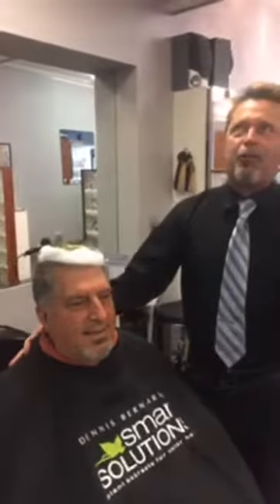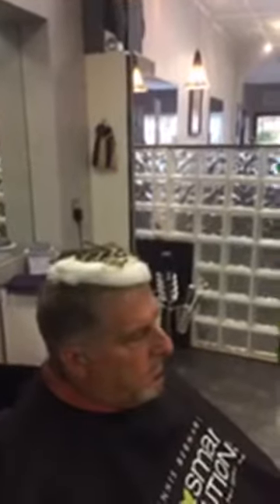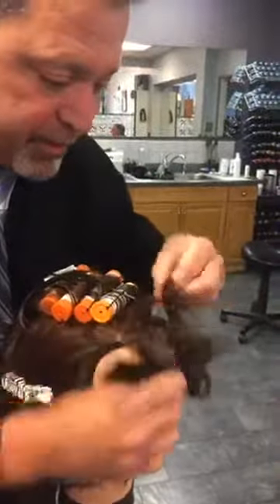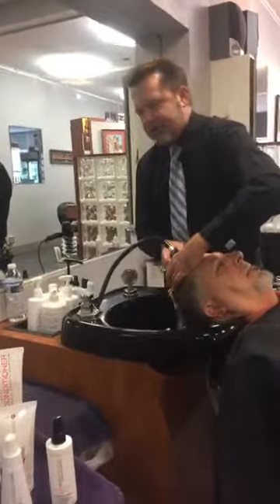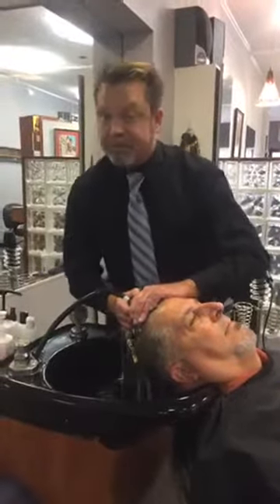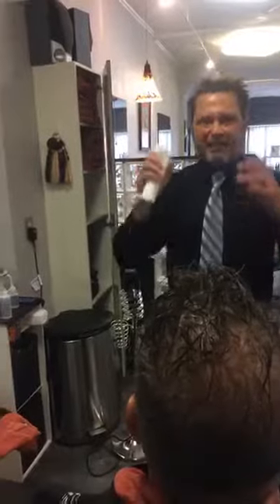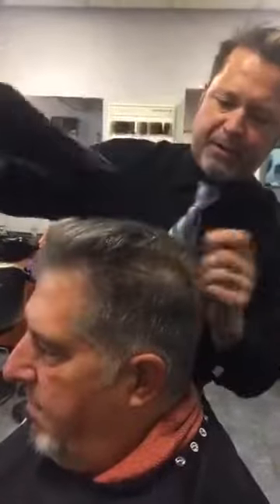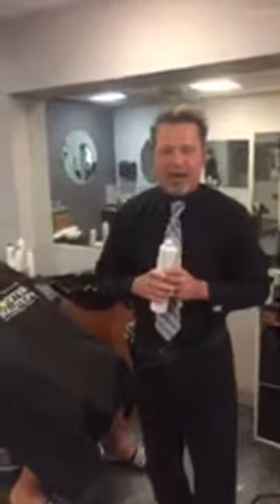Merm Monday with Al Segro!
Trending men's perm, "The Merm" now demonstrated through educator Al Segro using several Dennis Bernard products!